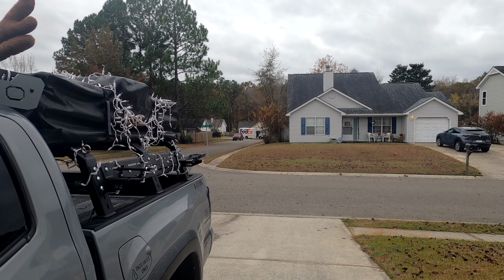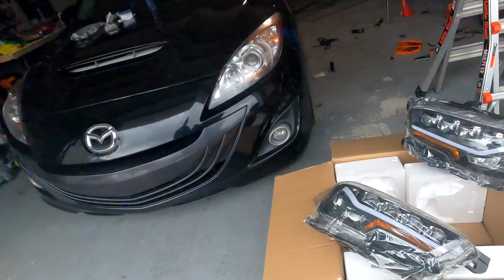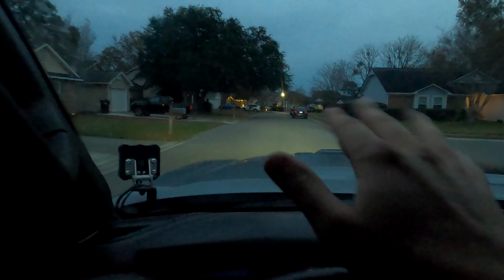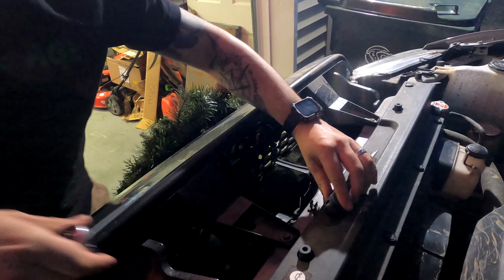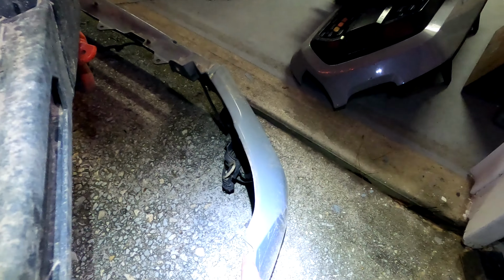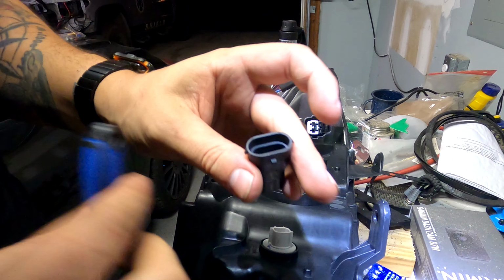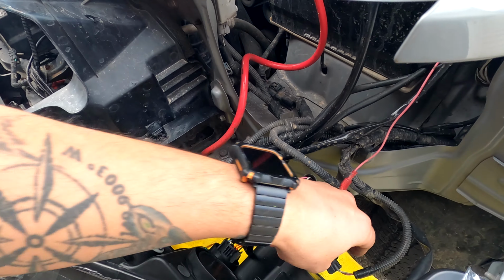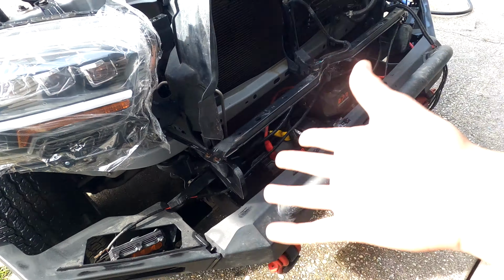Alpha Owls Install: 2017 Toyota Tacoma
New headlights! Huge fan of the look and performance of these. A few hiccups, but with a little thought and some unnecessary big feelings, they work well!

Check out Alpha Owls for your own headlight setup (not specific to the Tacoma):

Timestamps

0:00 - Intro
1:08 - Unboxing
1:32 - Headlight Removal
3:18 - OEM Headlights
3:39 - OEM Light Output
6:17 - Headlight Removal Actually Though
8:40 - Headlight Install
8:55 - Re-pinning Connectors
10:07 - HUGE Realization For Wiring Issue
13:06 - CLEAN
13:26 - Reinstalling The Front End
13:41 - Plastic Removal and Montage
15:27 - The Strange 4th Bulb Angle
16:45 - Driving Impressions
17:19 - Final Thoughts

The One (feat. Progley) - BH